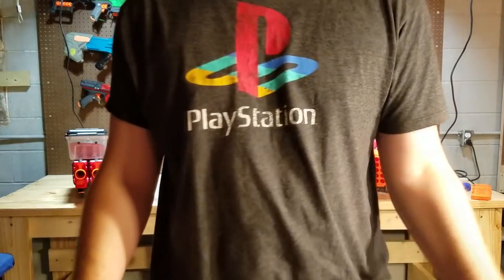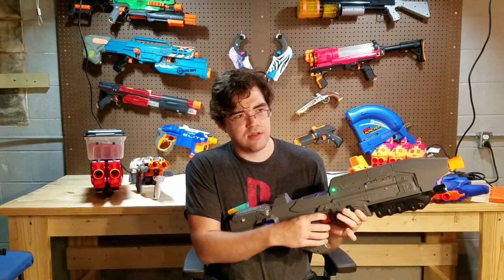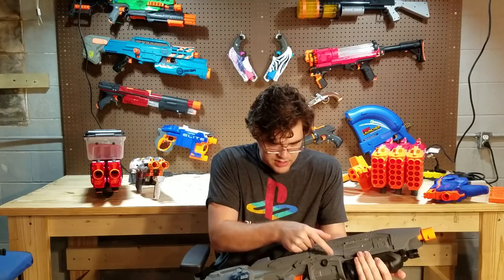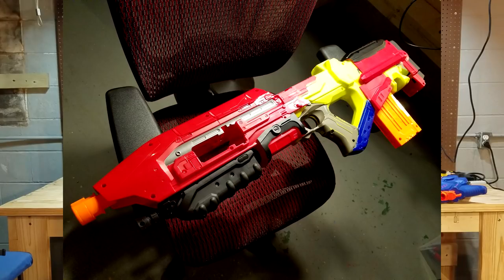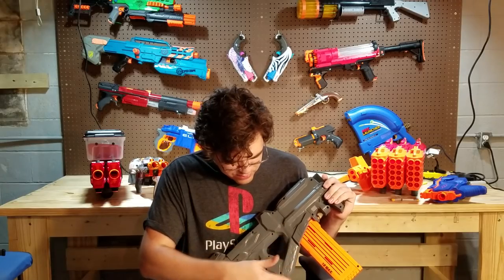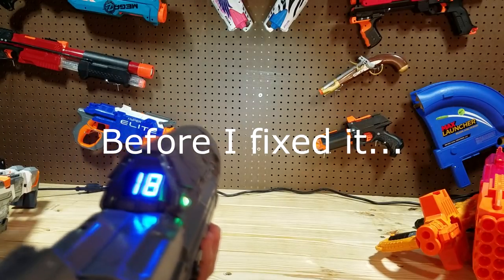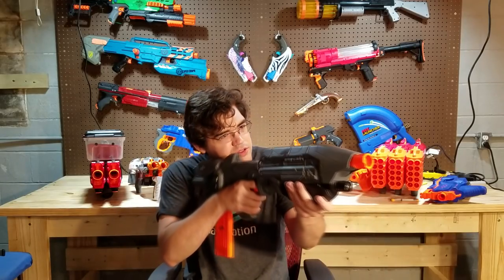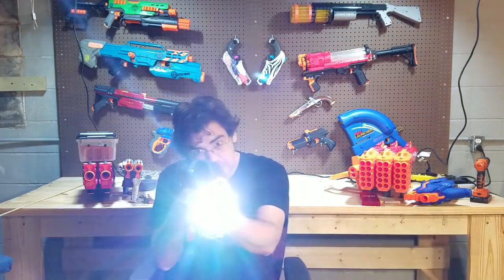Custom Nerf Halo MA5-N Assault Rifle!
I'm back, I'm in my own house, I'm building my dream workshop, and it's time for some NEEEEERF.

Enjoy this crazy Rayven / BOOMco MA5 integration with tons of electronic goodies including a functional ammo counter!

This was a pretty ambitious project that took a while to complete, but I'm happy with the result and glad to send it off to its new home.

Thanks to all the lovely people I purchased parts from:

ContainmentCrew.com
AmmoCounter.com
FoamBlastShop.com
HooliganBlasterCo.com
OutofDarts.com

I've still got a lot of settling in to do in my new place, but you can expect regular videos to start up again.  I have a ton of projects to feature and even more ideas coming up.